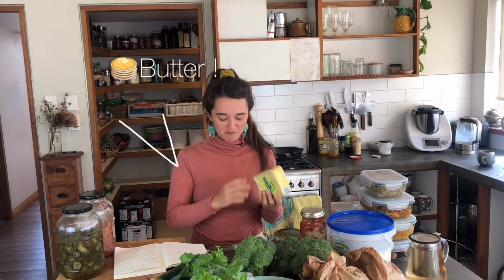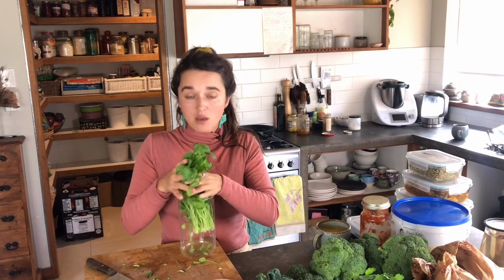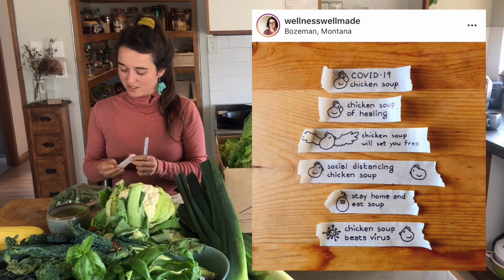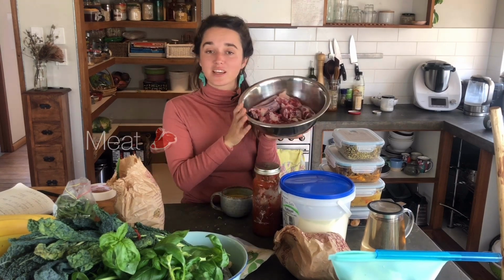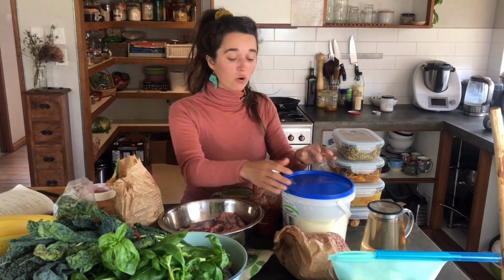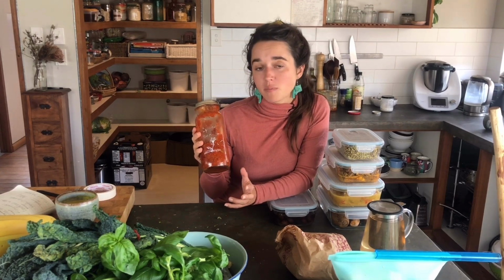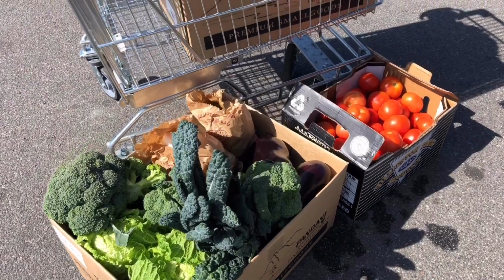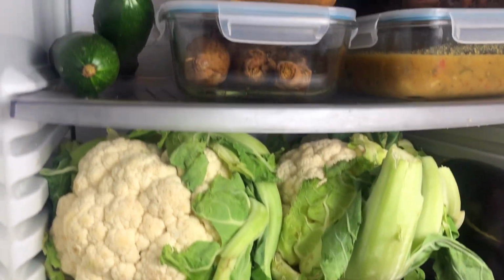BULK GROCERIES // how to stock a fridge // Nourishing Know How Prt 2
In this video I will take you through all the fresh fridge essentials we always keep on hand.

This video will be particularly helpful at the moment if you are wanting to stock up your fridge for Corona virus related quarantine or self isolation, however this is also a general guide that would be relevant regardless of the virus.

We live in the Tasmanian country side far away from shops, so we normally shop in bulk and visit the grocery shops every two weeks or less this approach to shopping is very handy given the  current pandemic.

This is the second video in my video series called "Nourishing Know How",  in which I will teach you how to save time and money in the kitchen while eating nutrient dense meals that support gut health, vitality and immunity.

I help women to eat for gut health, vitality and the planet.
providing a down to earth and practical approach to "nourishing know how" please see my instagram account for more :